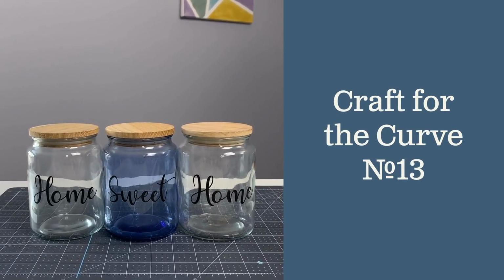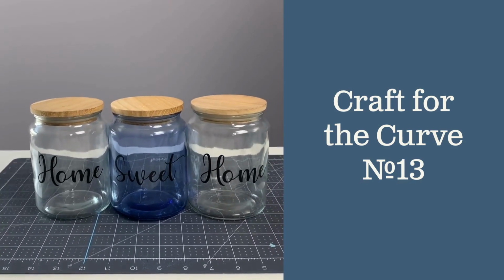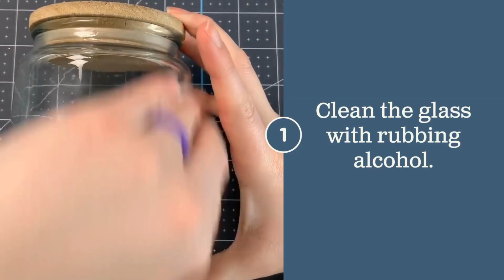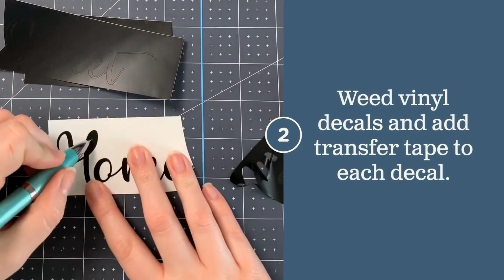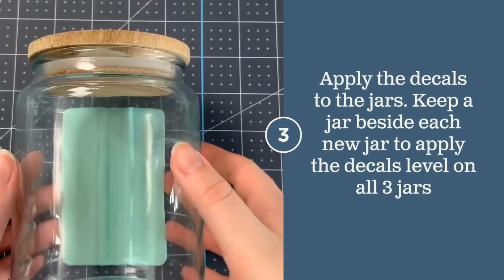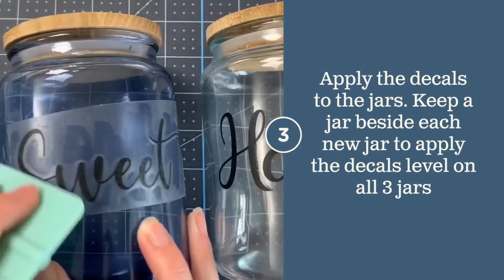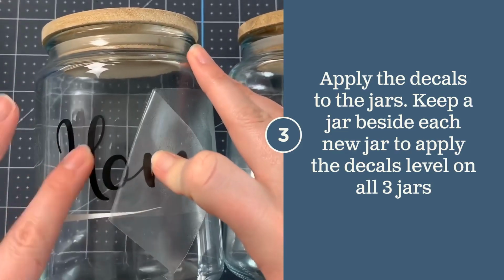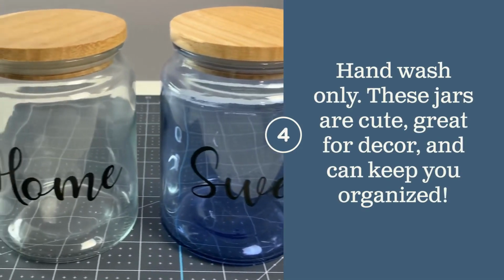How to Label Glass Jars With Craft Vinyl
CONNECT WITH DIY ALEX ✨